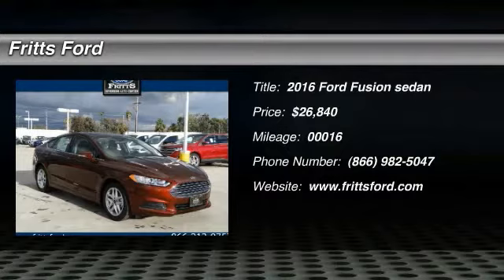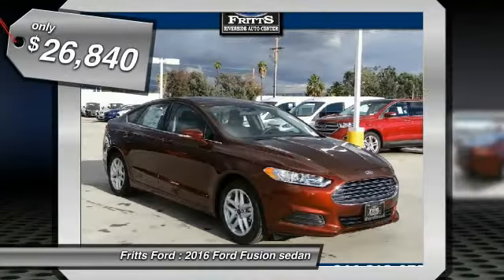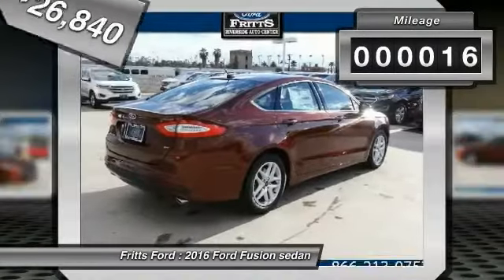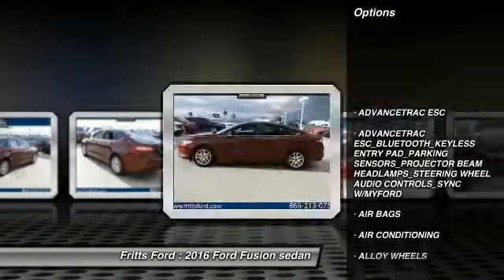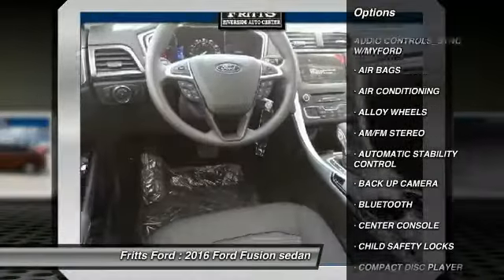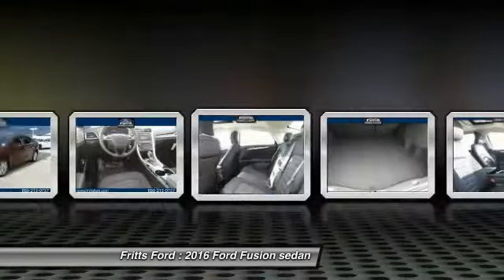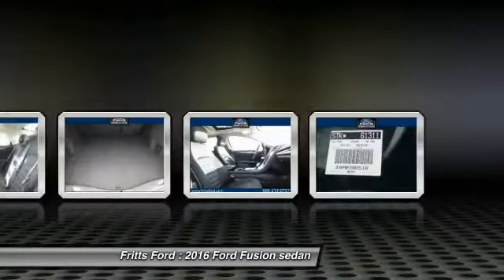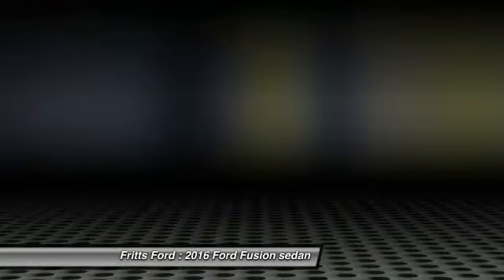2016 Ford Fusion RIVERSIDE,CORONA,SAN BERNARDINO,MORENO VALLEY,FONTANA 61311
2016 Ford Fusion 4DR SDN SE FWD

Fritts Ford
8000 Auto Drive

FRITTS FORD, PROUDLY SERVING RIVERSIDE, CORONA, SAN BERNARDINO, MORENO VALLEY, FONTANA, AND SURROUNDING CALIFORNIA LOCATIONS. THIS BRONZE FIRE METALLIC TINTED CLEARCOAT 2016 Ford FUSION IS EQUIPPED WITH A ENGINE: 2.5L IVCT , AUTOMATIC TRANSMISSION, AND RECEIVES AN ESTIMATED 22 City/34 Hwy MPG. 2016 Ford FUSION 4DR SDN SE FWD Stock #: 61311 | VIN: 3FA6P0H75GR291148 | 2016 Ford Fusion 4dr Sdn SE FWD Fritts Ford